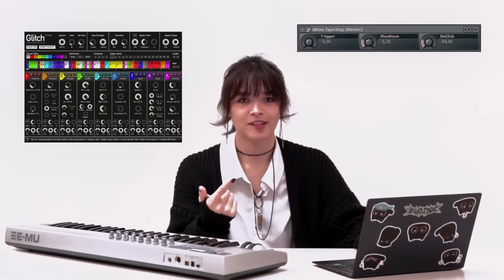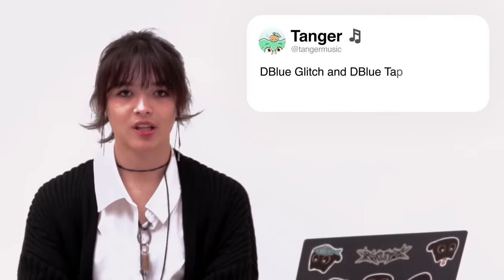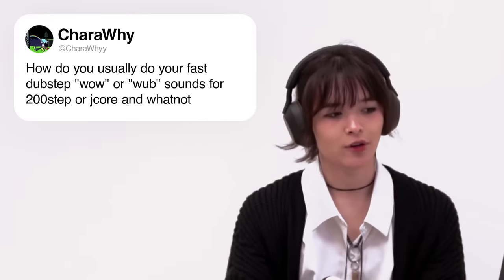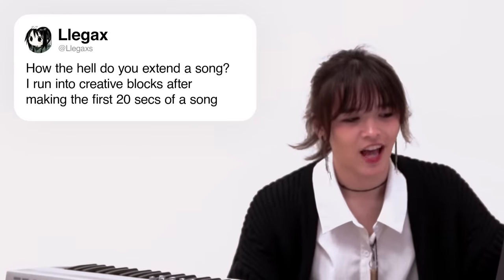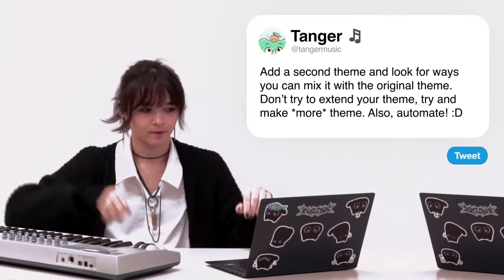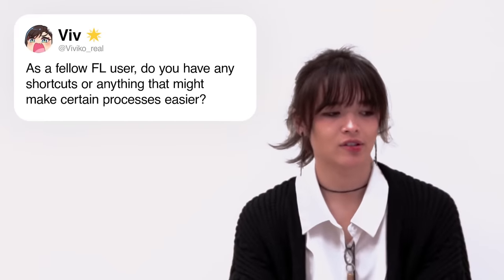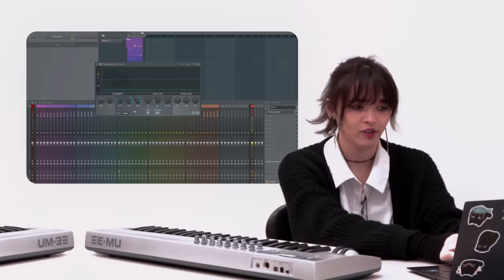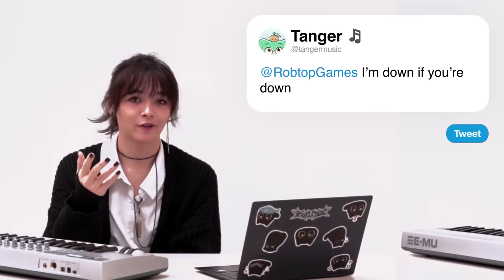Music Producer Answers Questions From Twitter (parody video)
0:00 Production Support
0:10 Mastering
0:31 Obscure Plugins
0:59 Chord Progression
1:22 Speedcore Kicks
1:44 Groovy Chords
2:28 Inu Tan
2:40 Bike
3:11 Wubs and Wobs
3:46 Beginner
4:16 Song Extending
5:06 Clean Mixing
5:33 Sidechain Method
6:09 My Style
6:33 Missing Piece
7:05 Chords
7:31 Catchy Melodies
7:44 Template
8:18 Tangerine
8:42 Sound Design
9:16 GD Library
9:24 Chords and Keys
9:53 Interments
10:34 Outro